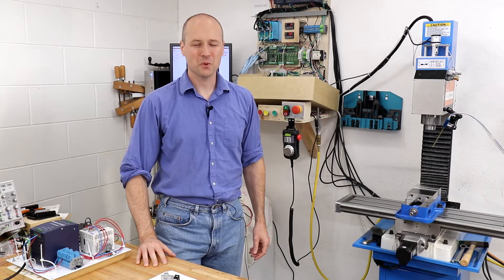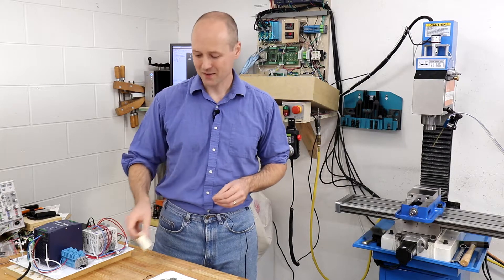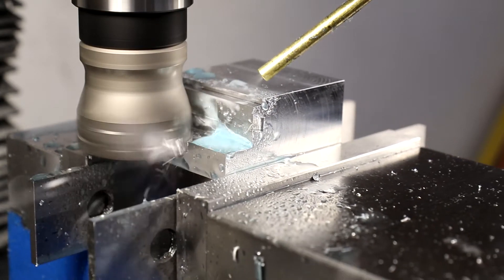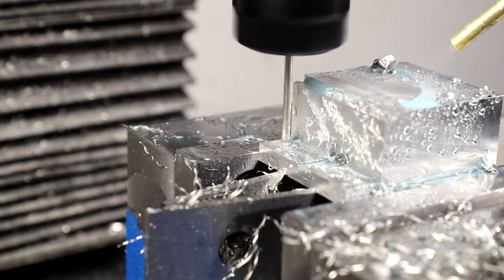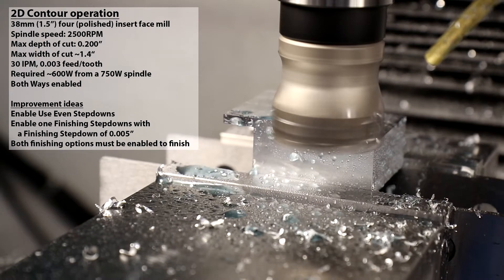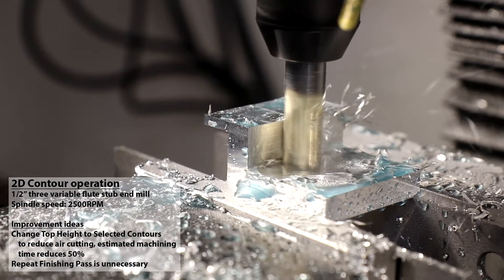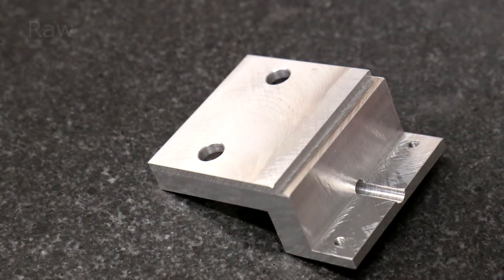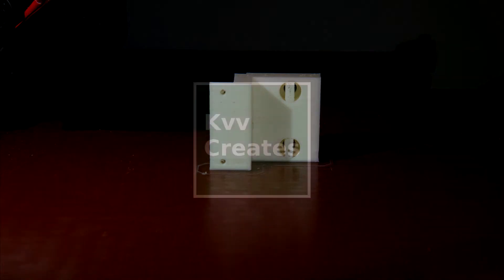Improve CNC milling performance of magnetic door catch sensor bracket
Using improved CNC milling parameters from the last video, a magnetic door catch is machining and required time is compared to previous work. Performance is improved and required time drops from 60 to 9.5 minutes. The magnetic door catch is from Misumi and has a sensor which attaches to an AutomationDirect CLIK PLC, which will disable motors when the door is open.